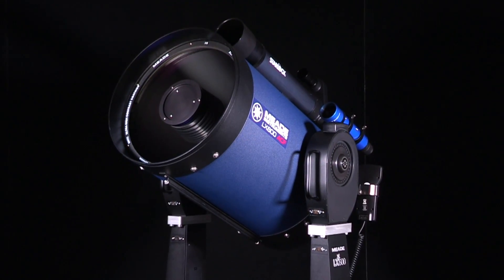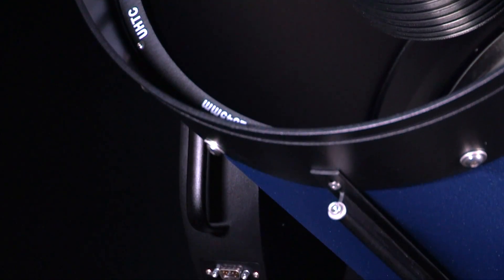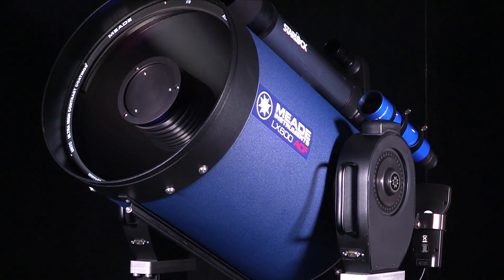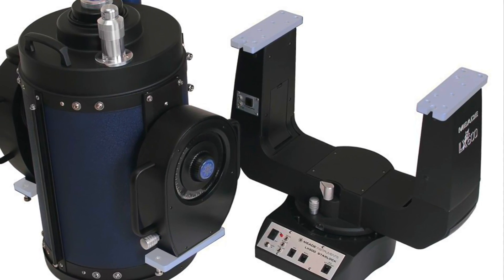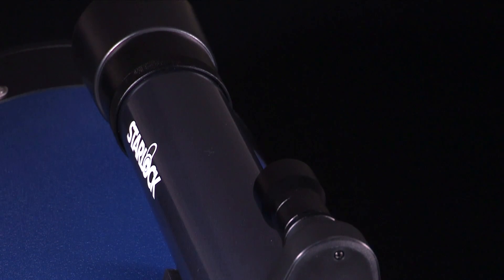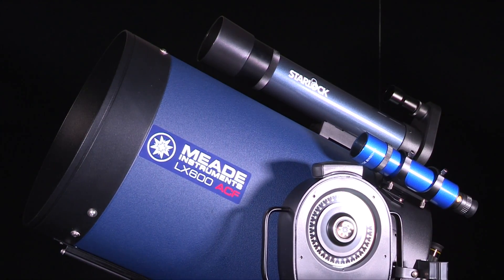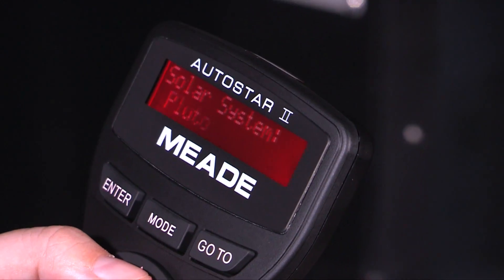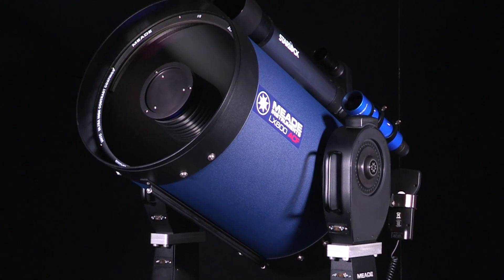Meade Instruments | LX600 Series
The LX600™ with StarLock™
Easier to use. Easier to move. Smart. Only from Meade.

Meade’s remarkable LX600 f/8 ACF with StarLock technology takes a giant leap forward by making astro-imaging much easier and making setup and transportation a breeze. The LX600 is a simple to operate, portable package that makes taking great astrophotos as easy as focusing your camera and opening the shutter. The collection of features and technology integrated into the LX600 is unavailable from any other manufacturer and its ease of use cannot be duplicated by just attaching a set of add-ons to another scope.

FASTER, SHARPER OPTICAL SYSTEM
The LX600 employs a fast f/8 ACF™ optical system with high-contrast baffling that assures crisp, pinpoint imaging to the very edge of the field. The all-new OTA features an internal Crayford-style, zero image-shift focusing system with a two-speed, 7:1 control.

PORTABILITY & TRANSPORTATION
Need a telescope system that can be easily broken down and moved to a dark-sky site? Always wanted a bigger telescope, but were worried about the weight? With the LX600 Split Fork design, you can have both. The OTA can be quickly separated from the mount, reducing the total weight that must be lifted at one time by 35 lb. This allows for easy setup and transportation even with a 12" or 14" OTA

STARLOCK — FULL-TIME AUTOMATIC GUIDING
StarLock is the revolutionary new technology that makes target acquisition on your imaging sensor and accurate guiding during exposures completely automatic. StarLock uses an 80mm f/5 optic and a super wide-angle lens in a two camera system that automatically finds your target in high-precision, immediately captures a field star as dim as 11th magnitude and then guides to an accuracy of one arcsecond. There's no need for a separate guide or computer and the StarLock requires no user focusing or guide star selection. StarLock automatically programs periodic error correction and then corrects for any other errors down to virtually zero.